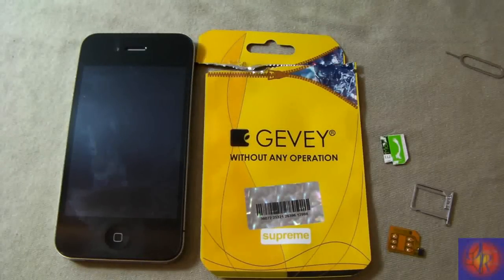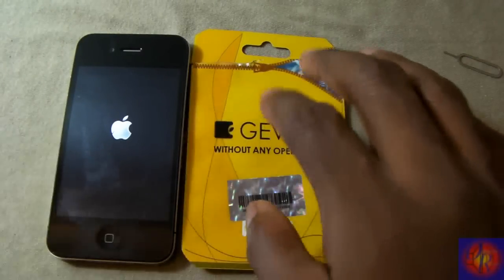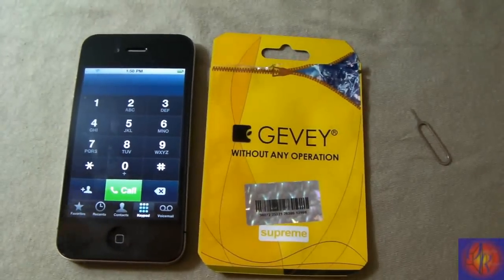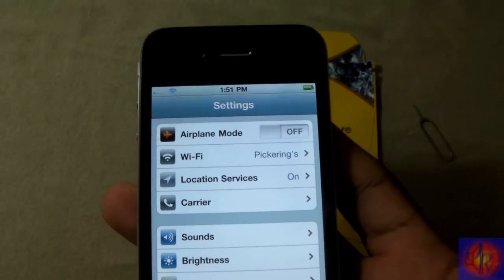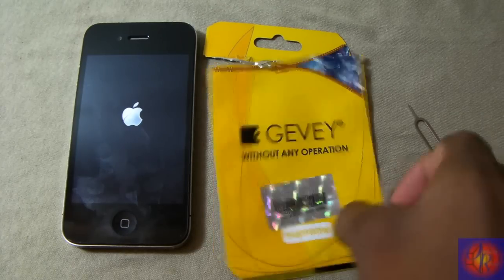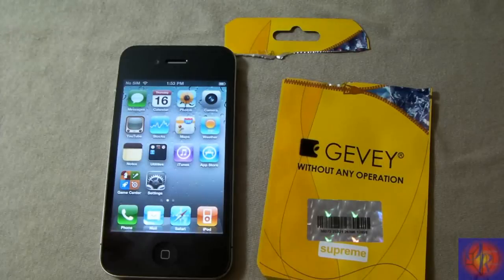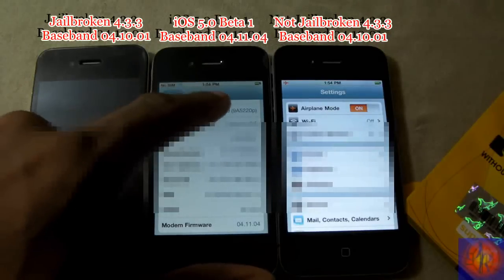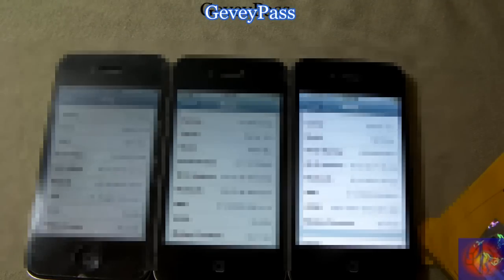GEVEY SUPREME IT WORKS (SORTA) Unlock iPhone iOS 4.0 - 5.0 BB 1.59/2.10.04/3.10.01/4.10.01/4.11.04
This Works for iPhone 4 on iOS 4.0, 4.1, 4.2.1, 4.3, 4.3.1, 4.3.2, 4.3.3, 4.3.4, 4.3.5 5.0 with BaseBands 01.59.00, 2.10.04, 3.10.01, 4.10.01 and 4.11.04.